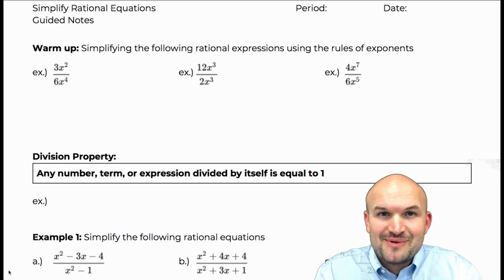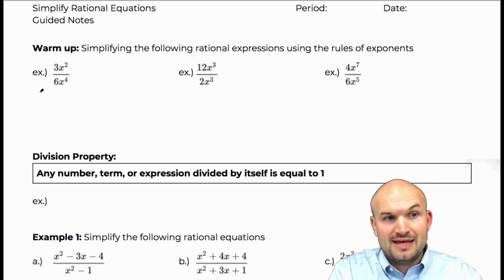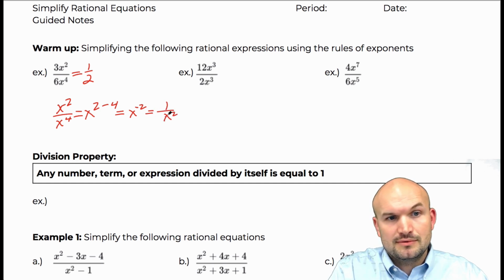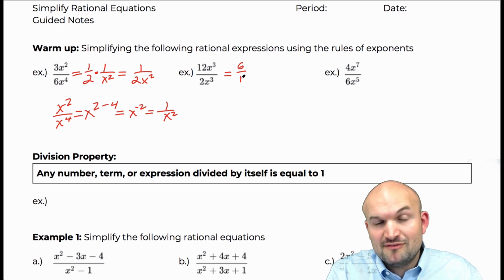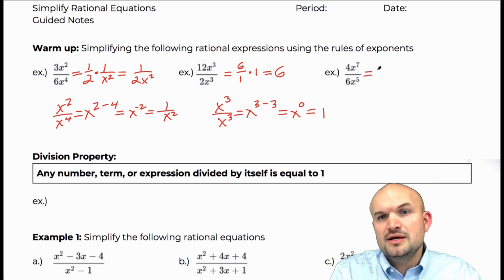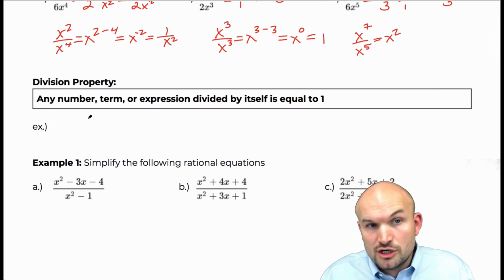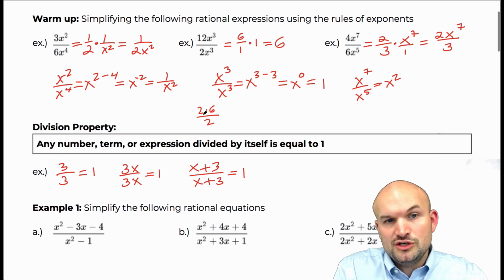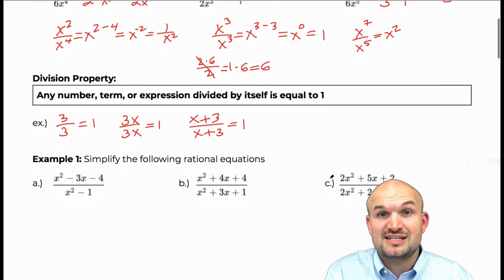Simplify basic rational expressions with rules of exponents and the division property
Timestamps:
0:00 Intro
0:30 Example #1
1:50 Example #2
2:42 Example #3
3:30 Division Property

Corrections:
3:23 Made a mistake. Final answer should be 2x^2 over 3.